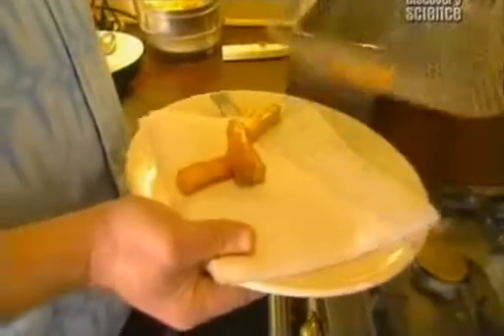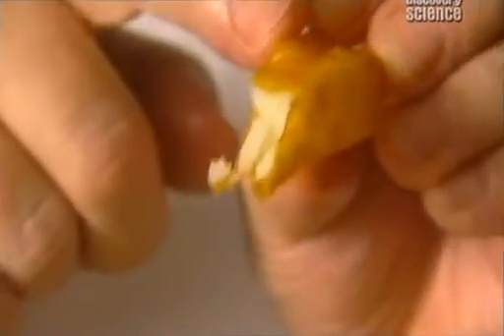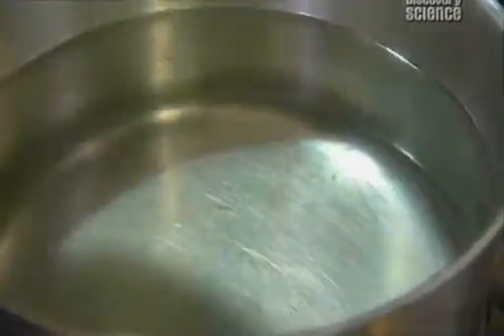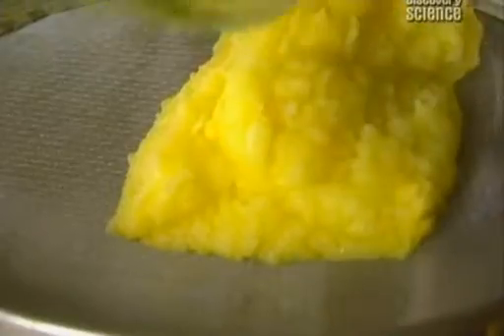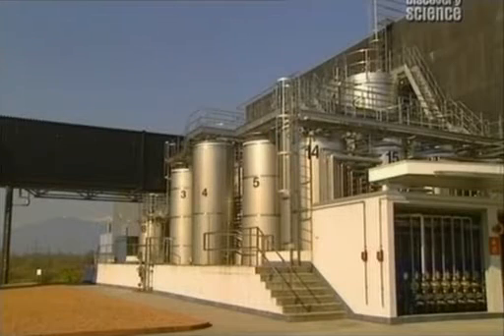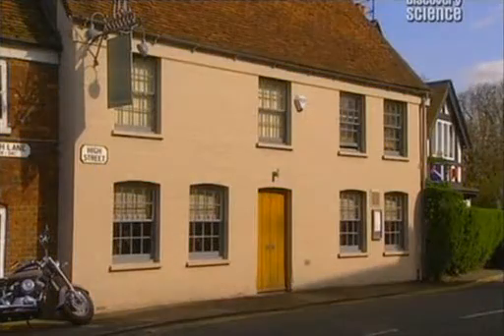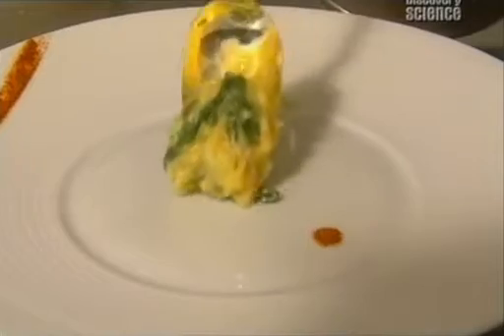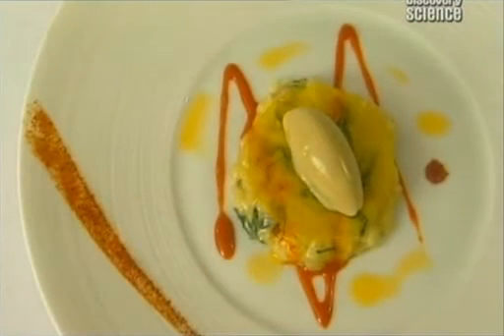Kitchen Chemistry - Jellies - Part 2/2 - Heston Blumenthal